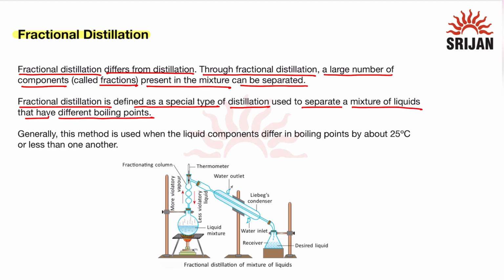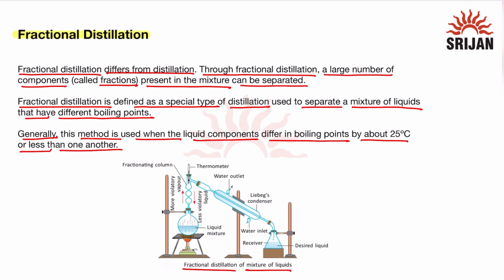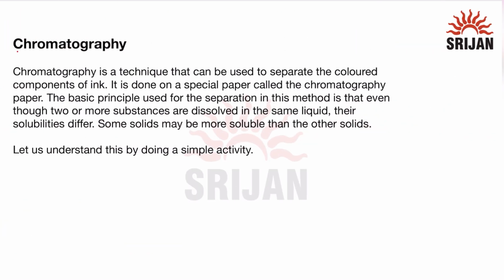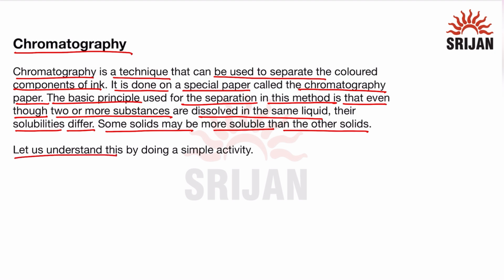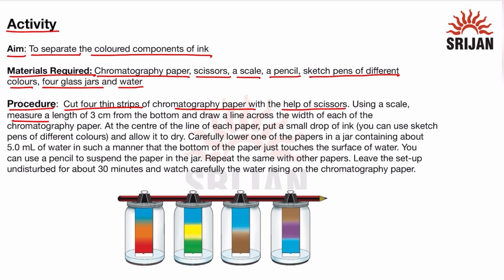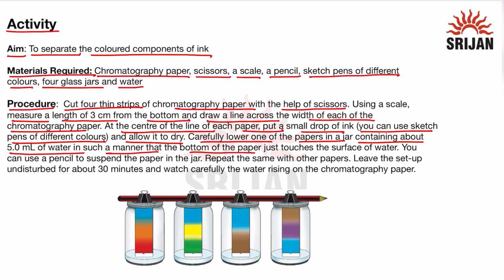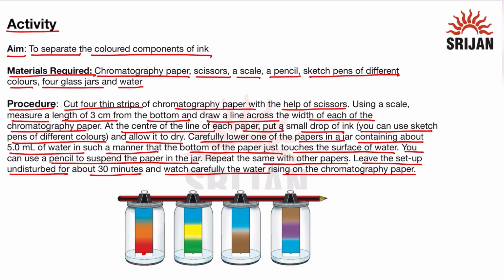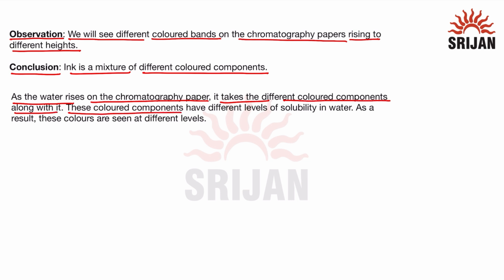9. Fractional Distillation